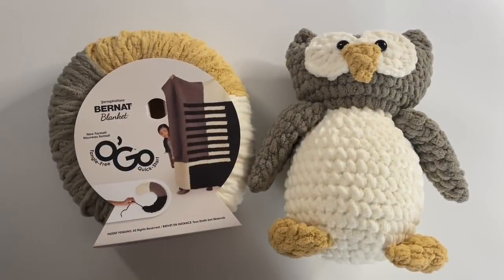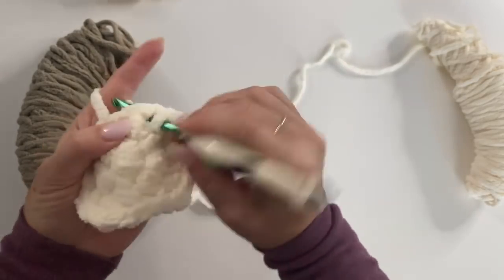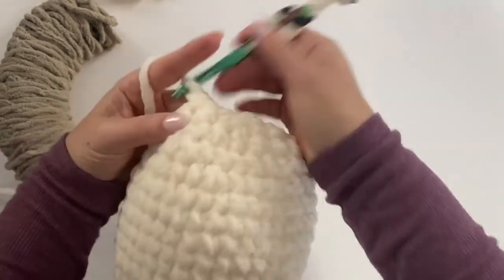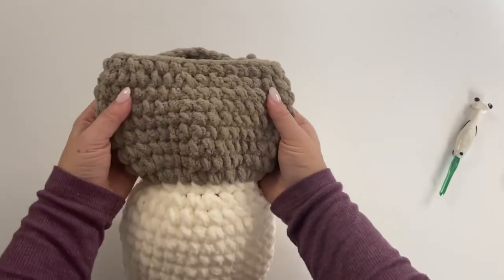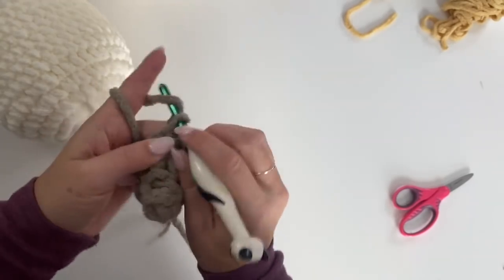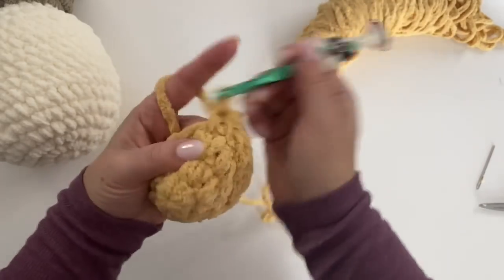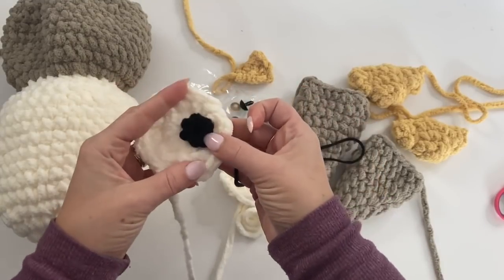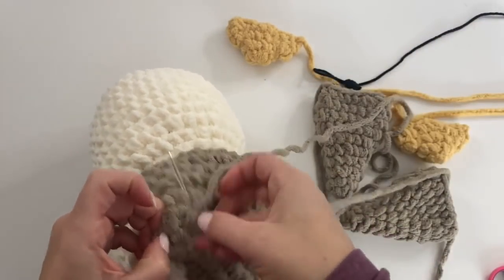Ollie the Owl Toy | EASY | Repeat Crafter Me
Sarah from Repeat Crafter Me is our guest host for her own pattern here on The Crochet Crochet. She will teach the step to create your own owl. The owl takes someone that is used to crocheting about 2.5 hours to make from start to finish. I have made one for a friend who is expecting a baby. Really fun to make.

VIDEO CHAPTERS
0:00 Start
0:10 Pattern Overview
0:31 How to Separate O'Go Yarn
2:13 Magic Ring and Rnd 1
3:52 Rnd 2
4:51 Rnd 3
6:12 Rnd 4
7:16 Rnd 5
8:40 Rnds 6 to 12
9:26 Rnd 13
11:28 Rnd 14
12:22 Rnd 15
13:30 Stuff Owl
14:15 Rnd 16
15:33 Rnd 17
18:17 Rnds 18 to 23
19:02 Rnd 24
20:55 Rnd 25 Finish Body
24:41 Eyes Start Rnd 1
25:25 Rnd 2
26:07 Finish Eyes
26:31 Beak Start Rnd 1
27:11 Rnd 2
27:43 Rnd 3 Finish Beak
28:10 Wing Start
28:17 Magic Ring and Rnd 1
29:00 Rnd 2
29:36 Rnd 3
30:08 Rnd 4
30:45 Rnd 5
31:15 Rnd 6
31:54 Rnd 7
32:30 Rnd 8
33:08 Rnd 9
33:46 Rnd 10
34:27 Finishing Wing
34:44 Feet Starting Rnd 1
35:19 Rnd 2
35:49 Rnd 3
36:28 Rnd 4
37:06 Sew Feet Shut
40:41 Final Assembly and Sewing

PATTERN DETAILS
Project Size: 12" tall x 8" wide
Stitch Multiple is not applicable.
Hook Size on Pattern: 6.5 mm / K/10.5
Yarn In Pattern: Bernat Blanket in O'Go Wrap Format
For Teaching Purposes: I am showing same hook and yarn.